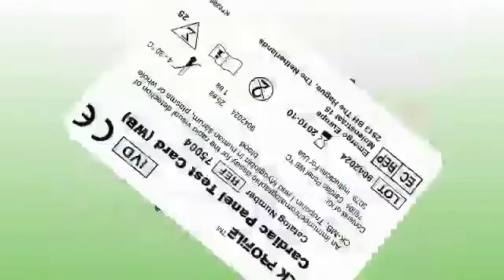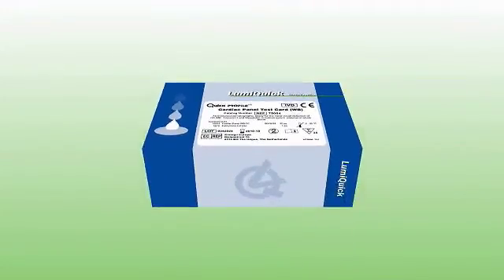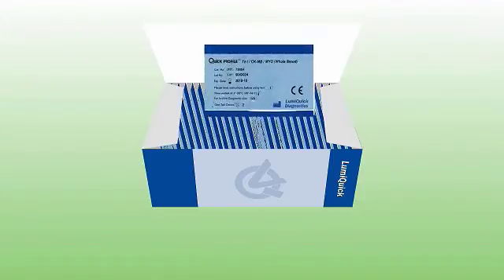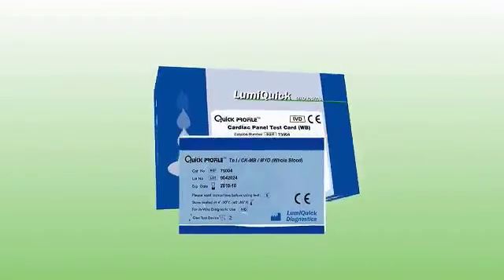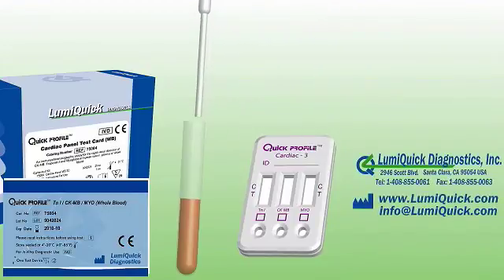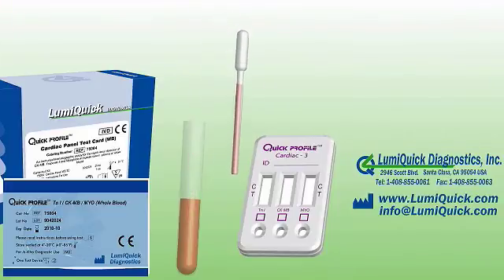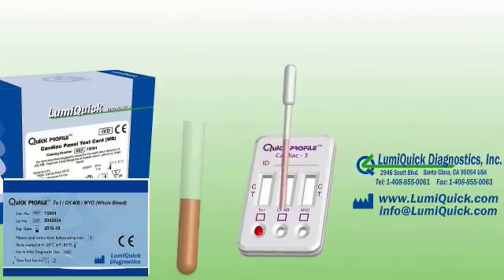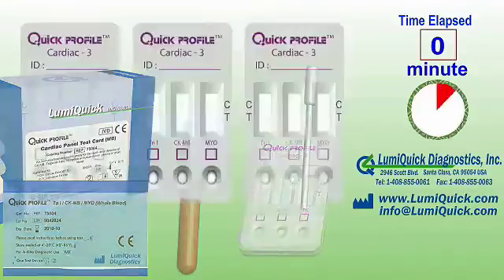Cardiac Panel Test - TnI / MyO / CK-MB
***Caution: This product is not 510(k) cleared by US FDA and thus is not for sale in the United States.**
INTENDED USE
Quick Profile™ TnI test is an immunochromatography based one step in vitro test. It is designed for qualitative determination of cardiac troponin I (cTnI) in human serum, whole blood or plasma specimens as an aid in the diagnosis of myocardial infarction.
SUMMARY AND EXPLANATION
Cardiac Troponin I (cTnI) is a cardiac muscle protein with a molecular weight of 22.5 kilodaltons. Together with troponin T (TnT) and troponin C (TnC), TnI forms a troponin complex in heart to play a fundamental role in the transmission of intracellular calcium signal actin-myosin interaction. The human cTnI has an additional amino acid residues on its N-terminal that are not exist on the skeletal forms thus making cTnI a specific marker for indicating cardiac infarction. cTnI is released rapidly into blood after the onset of acute myocardial infarction (AMI). Its release pattern is similar to CK-MB (4-6 hours after the onset of AMI). However, CK-MB level returns to normal after 36-48 hours, while levels of cTnI remains elevated for up to 6-10 days. The level of cTnI is very low in normal healthy people, and not detected in patients with skeletal muscle injury. Therefore, cTnI is a specific marker for diagnosis of AMI.
QuickProfile™TnI test is a sandwich immunoassay. When sample is added to sample pad, it moves through the conjugate pad and mobilizes gold anti-cTnI conjugate that is coated on the conjugate pad. The mixture moves along the membrane by capillary action and reacts with anti-cTnI antibody that is coated on the test region. If cTnI is present at levels of 1.0 ng/mL or greater, the result is the formation of a colored band in the test region. If there is no cTnI in the sample, the area will remain colorless. The sample continues to move to the control area and forms a pink to purple color, indicating the test is working and the result is valid.